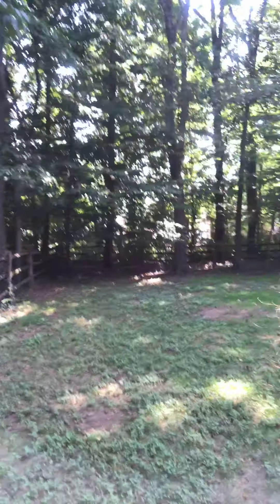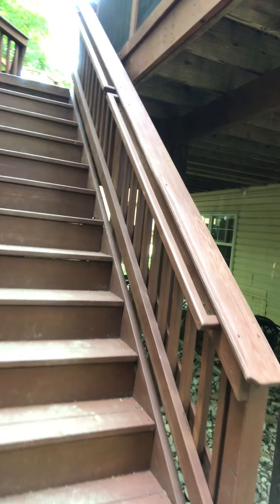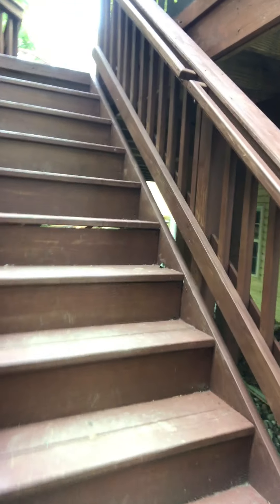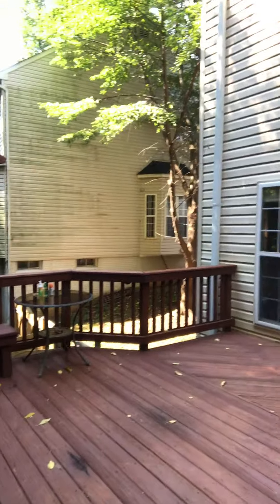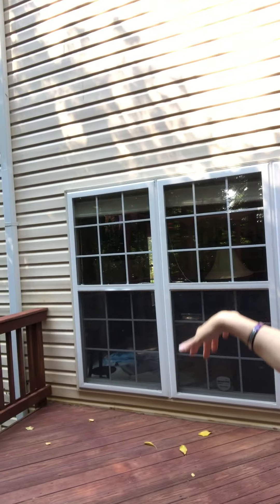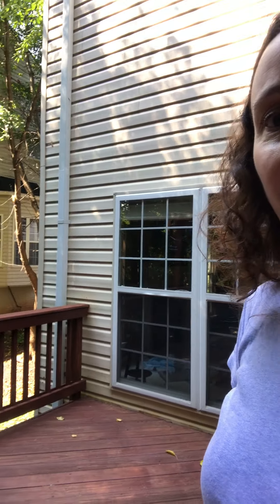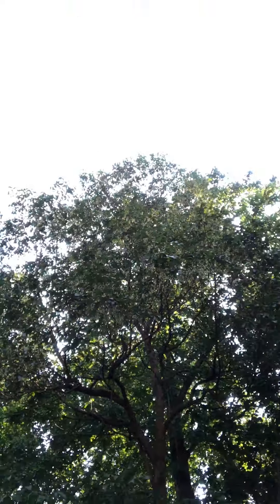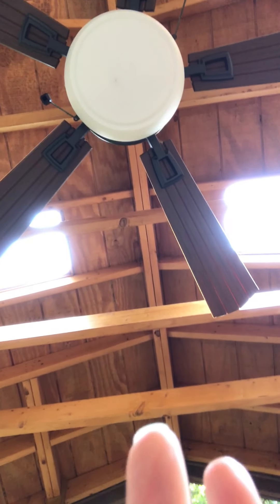Outdoor Studio Tour! | Breathe with Jennie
What exactly do outdoor sessions look like? Come check it out!